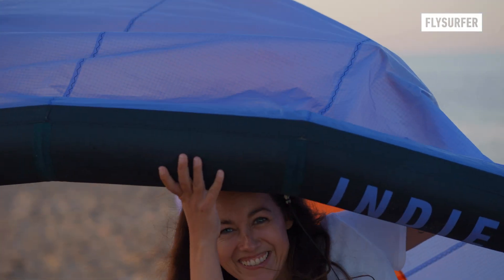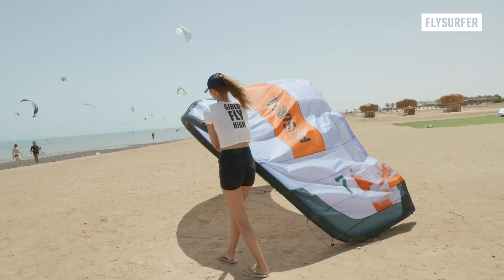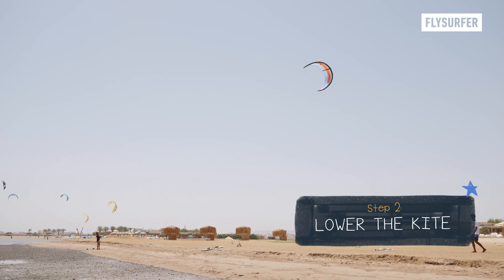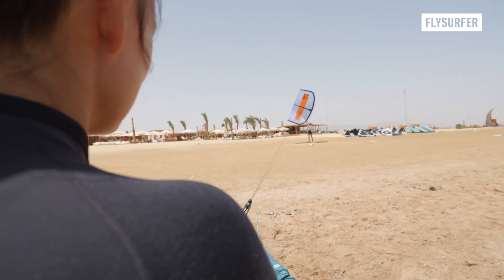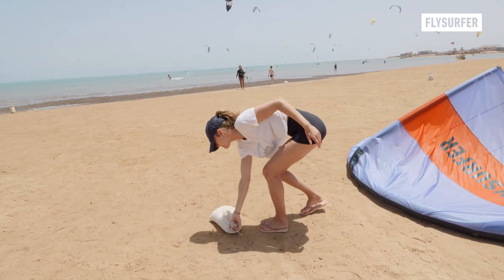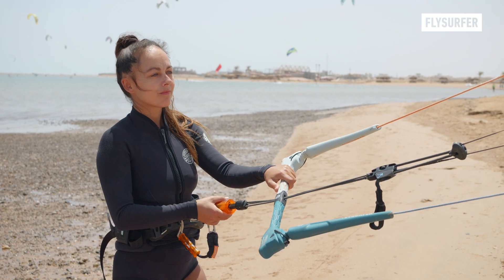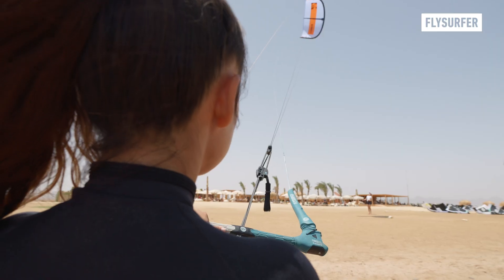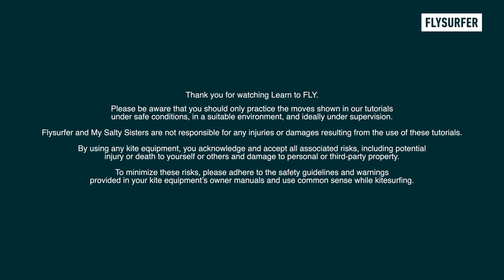Learn to FLY - Landing a Kite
Welcome to another part of the Learn to FLY series – a collection of easy and practical kitesurfing tutorials designed to help you improve, whether you're just starting out or trying to master a new trick.

In this episode, we’ll focus on Landing a Kite. A safe and smooth landing helps you end your session without issues.